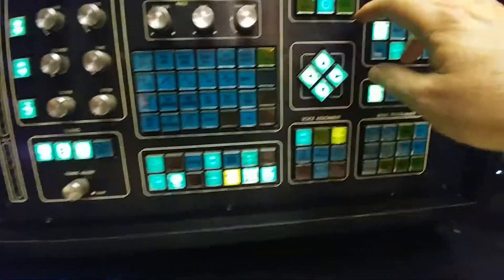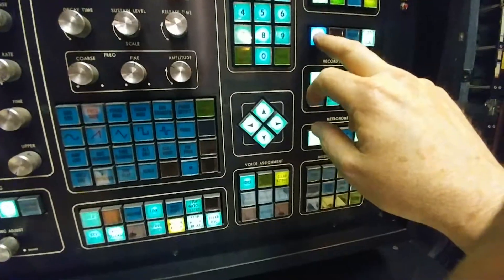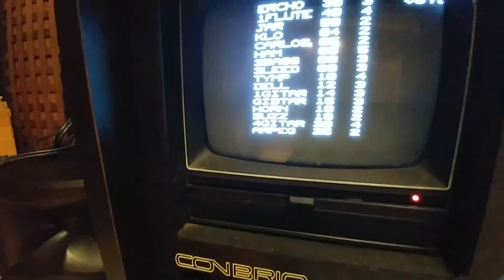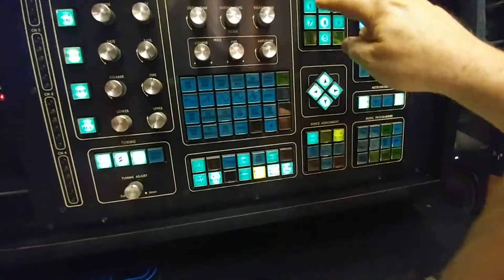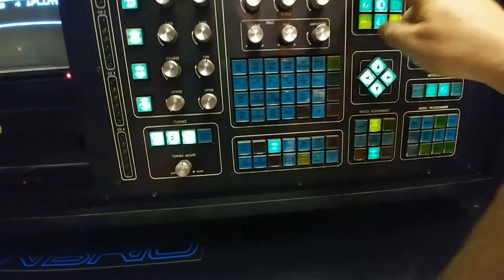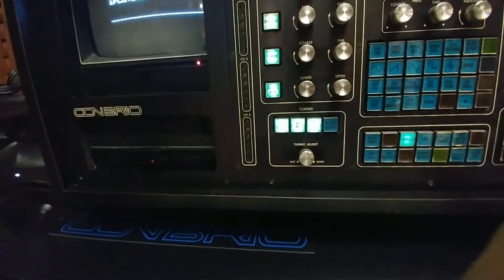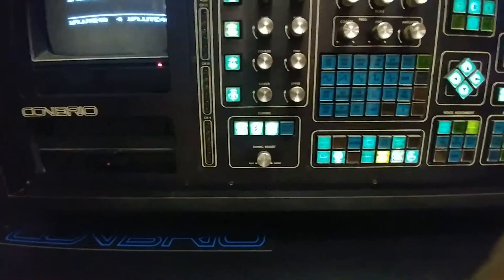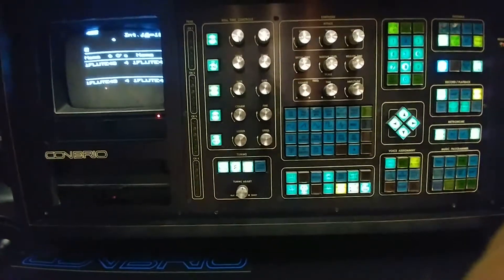Con Brio Synthesizer Instructional #4 - Speed of Disc Access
One of the notable aspects of the Con Brio systems is a custom-written code to make disc access practically instantaneous. This demonstration shows the rapid access speed when loading from the floppy drive.